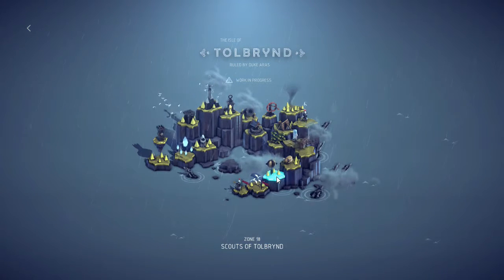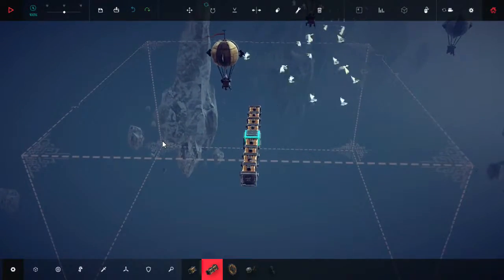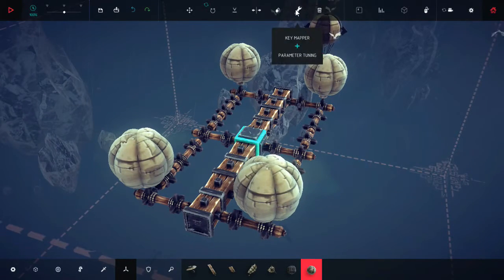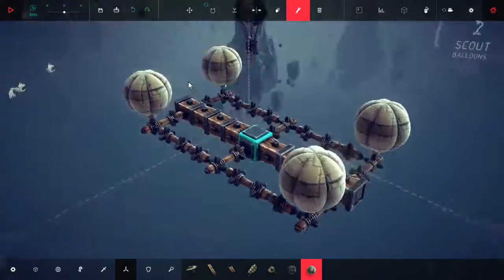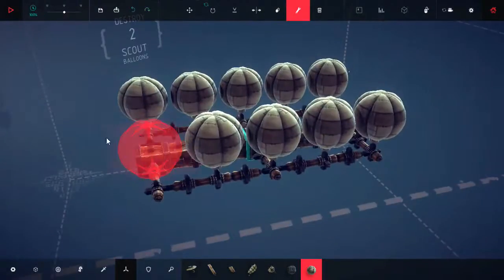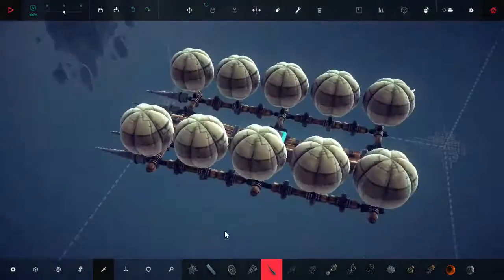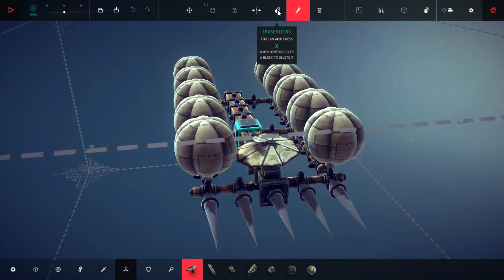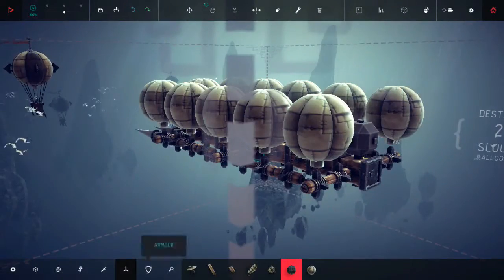Besiege Episode 9